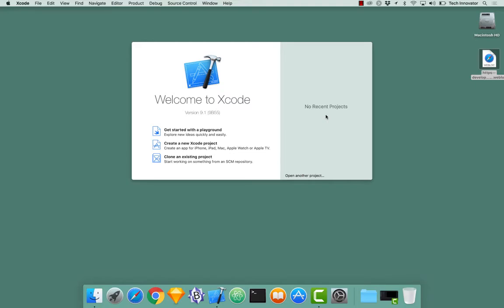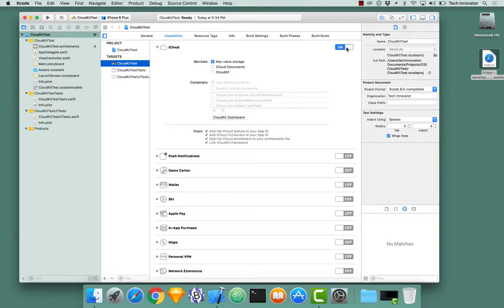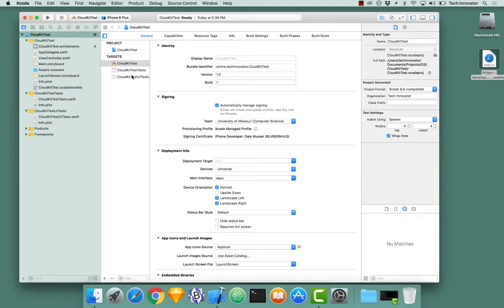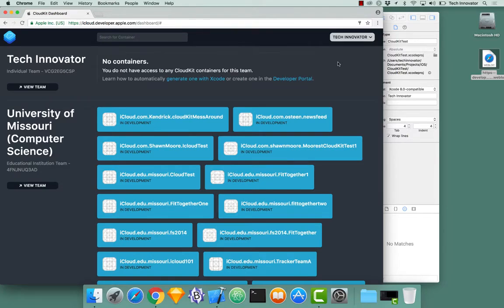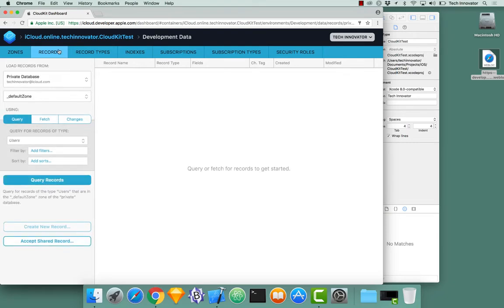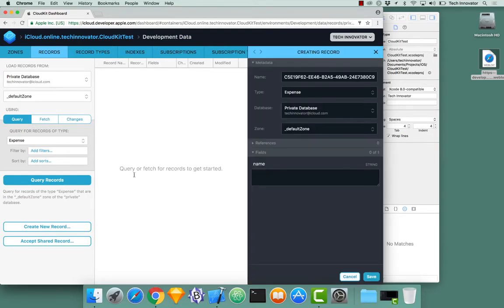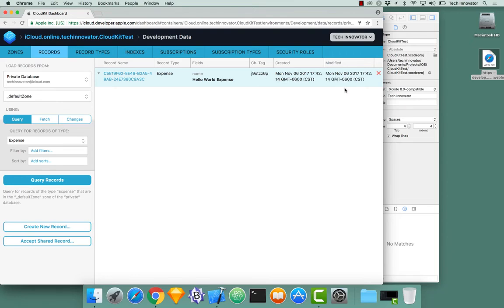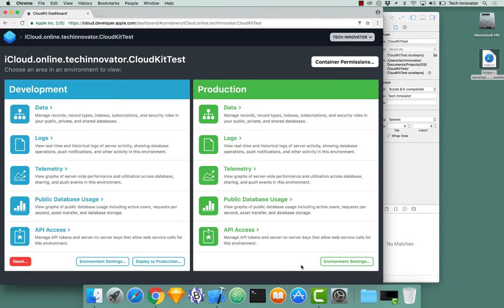Enabling CloudKit in Xcode and Using CloudKit Dashboard Xcode 9